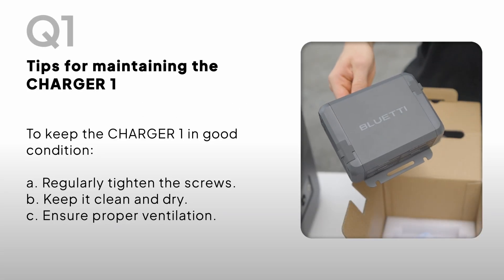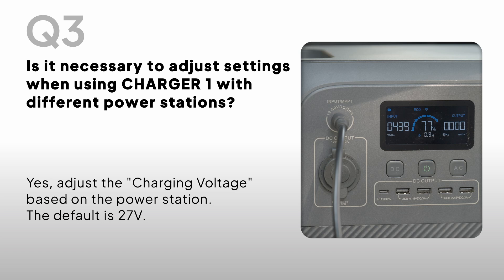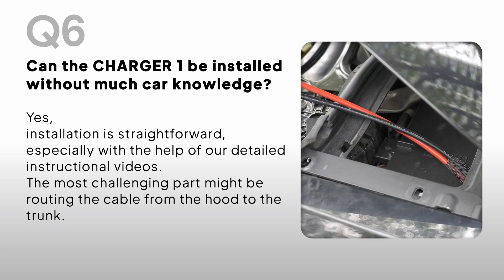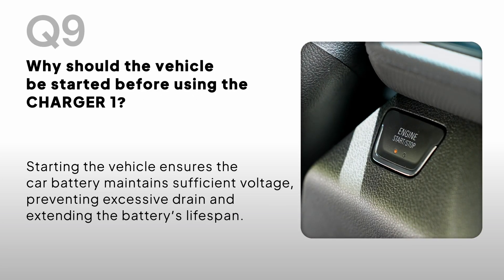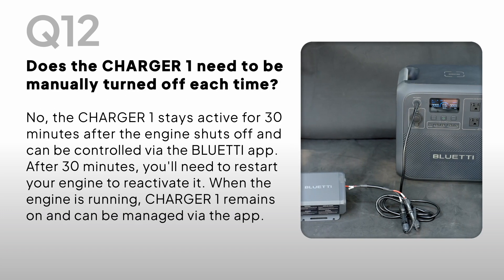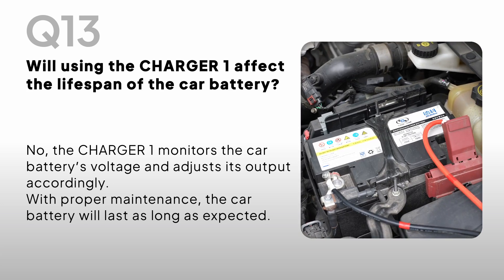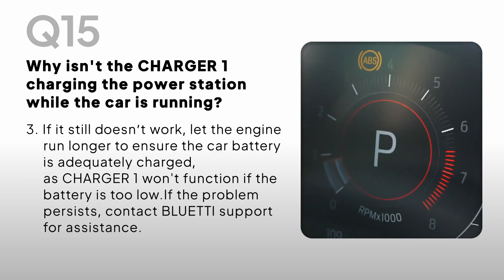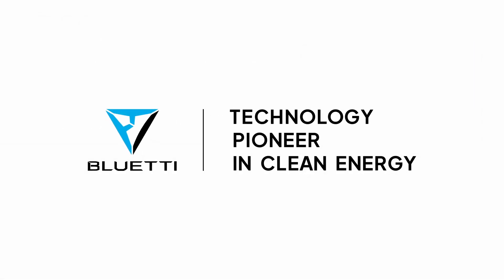BLUETTI CHARGER 1 | FAQ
Got questions about the CHARGER 1 DC-DC Charger? In this video, we'll cover everything you need to know — from how to set it up, to tips on using it, and fixing common problems.
If you still have questions, don't hesitate to contact BLUETTI customer service team for help.

00:08 Tips for maintaining the CHARGER 1
00:21 Does CHARGER 1 have safety features?
00:34 Is it necessary to adjust settings when using CHARGER 1 with different power stations?
00:51 Where should the CHARGER 1 be placed in a car?
00:59 Is it necessary to install or hang the CHARGER 1 as instructed?
01:09 Can the CHARGER 1 be installed without much car knowledge?
01:25 What vehicles are compatible with the CHARGER 1?
01:37 Why can't the CHARGER 1 connect to the BLUETTI app after the engine is off?
01:49 Why should the vehicle be started before using the CHARGER 1?
02:02 Can the CHARGER 1 cause damage to the power station?
02:12 What advantages does CHARGER 1 have over a cigarette lighter port?
02:31 Does the CHARGER 1 need to be manually turned off each time?
02:51 Will using the CHARGER 1 affect the lifespan of the car battery?
03:06 Does CHARGER 1 affect fuel consumption?
03:17 Why isn't the CHARGER 1 charging the power station while the car is running?
03:50 What power stations can the CHARGER 1 charge, and can it be used with third-party power stations?